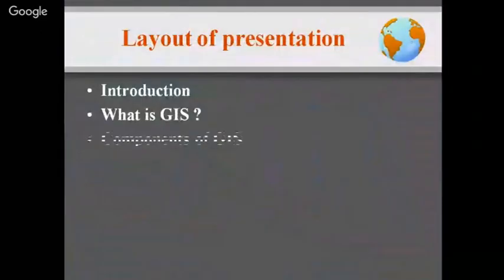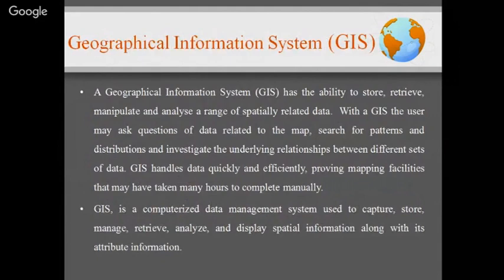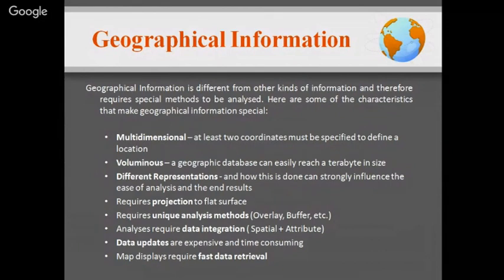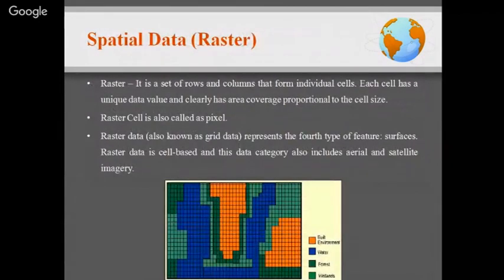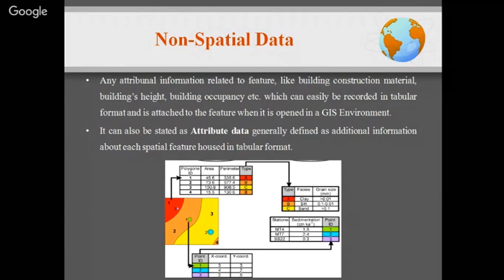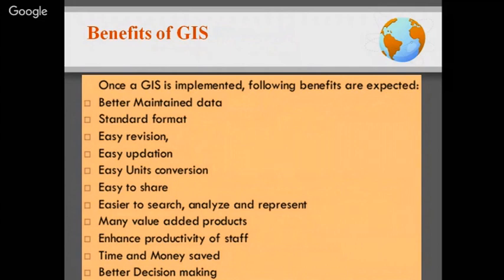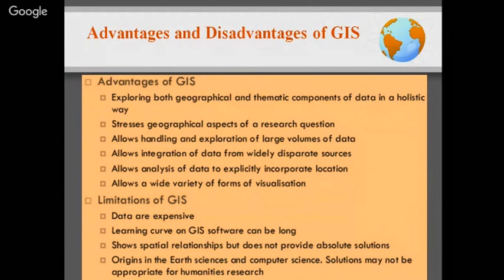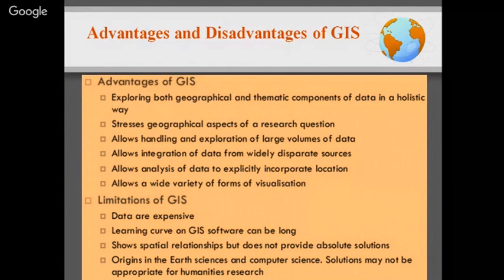GIS by Prof Ravinder Kaur